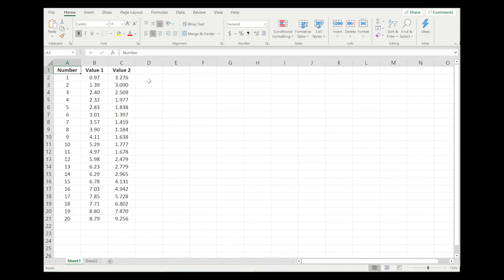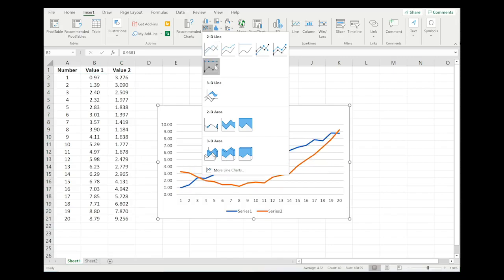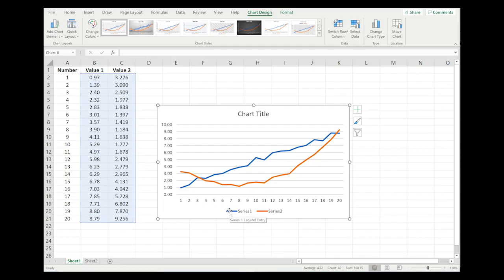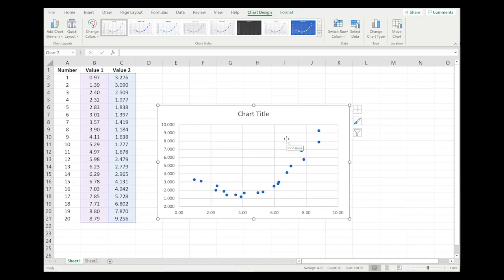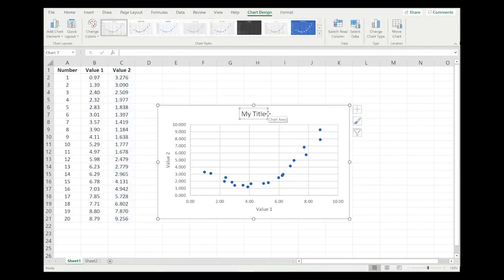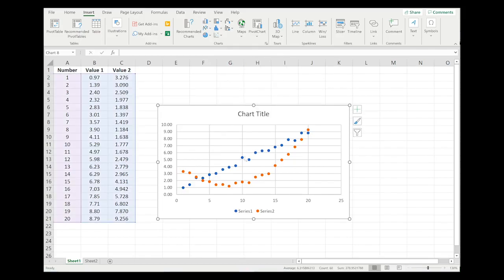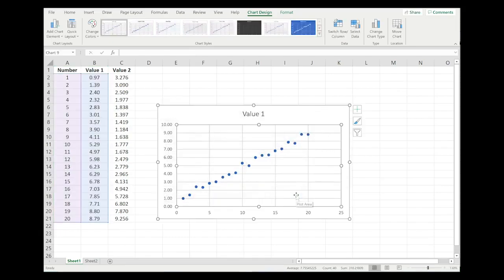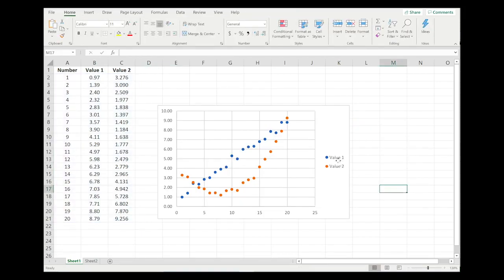PHY211LB ExcelWordBasics GraphingData CC 2021 01 28 1020 fin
Video: AACC (2020). Graphing Data Module 1